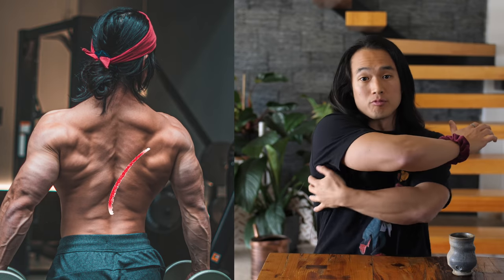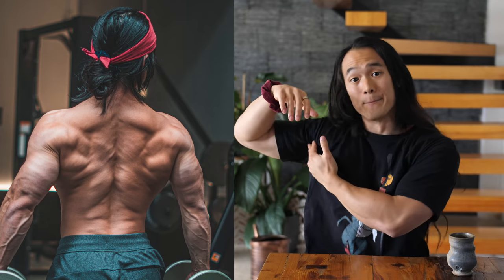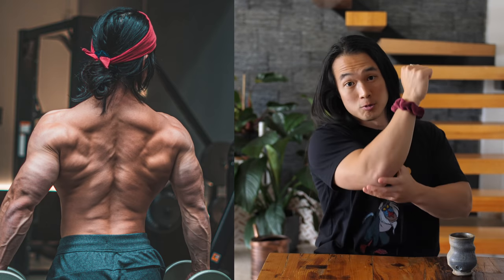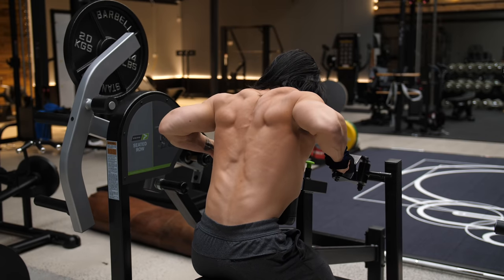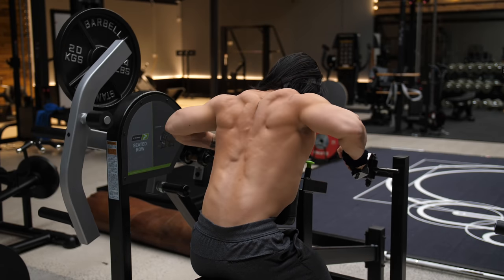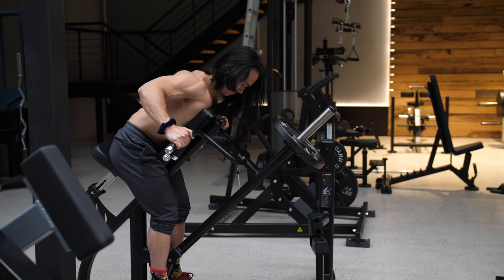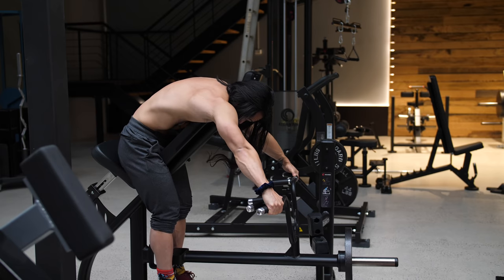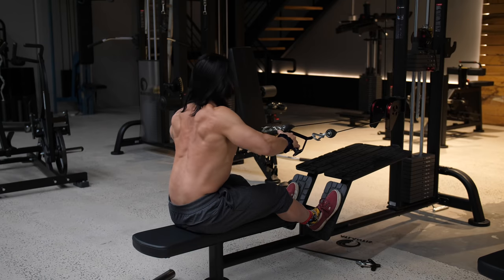How to Build a THICK BACK - Get Better Posture with Two Upper Back Exercises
If you want to increase the thickness of your back and improve your posture, this is the training tutorial for you. I'll bet that a LOT of you are making the same mistake that I address in this video that is holding back your training and muscle size and strength gains through your back regions. The Traps & Rhomboids are very poorly understood regions when it comes to exercise selection, programming and cueing - so tune in and enjoy!

Want to Train with me? - You'll find all of my Workouts, Training Workshops, Nutrition & Health Lectures and so much more there, plus you get to try it all for Free. Don't like it? I don't want to be charging you for stuff you don't want/need - but I do want you to take a look. I promise you'll like it.

00:00 - Lots of Timestamps today. This stuff’s important folks.
00:40 - Tight Neck & Shoulders?
3:35 - What is the Upper Back vs Lats?
3:55 - Lat Anatomy
4:50 - Upper Back Anatomy
5:55 - Good vs Bad Posture
6:20 - Cheeky Biceps Flex
8:15 - Exercise Number 1 - FINALLY!
11:02 - Exercise Number 2